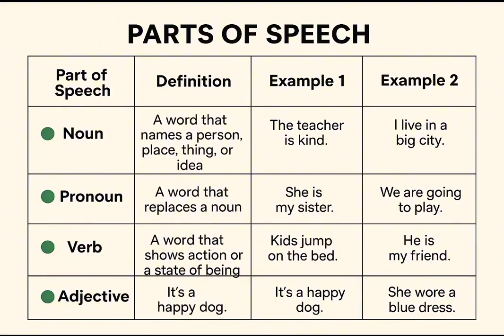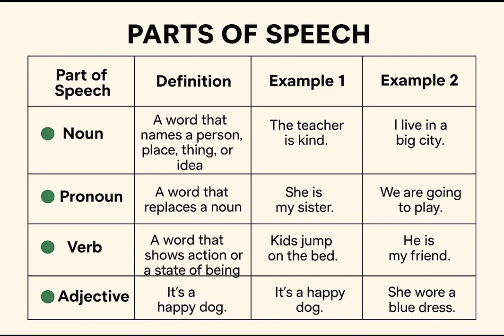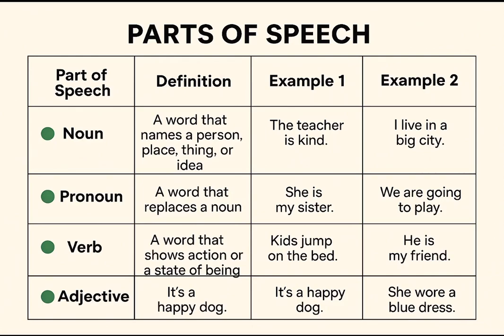Learn the 4 Parts of Speech in English | Grammar for Beginners| Part 1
📄 Description:
Welcome to this educational video on Parts of Speech! 🧠📚
Whether you're a student, teacher, or simply someone looking to improve your English grammar, this video breaks down the 8 essential parts of speech with clear explanations and helpful examples.

🔍 What you'll learn:

Nouns

Pronouns

Verbs

Adjectives

Mastering the parts of speech is a crucial step in improving your writing, speaking, and understanding of English.